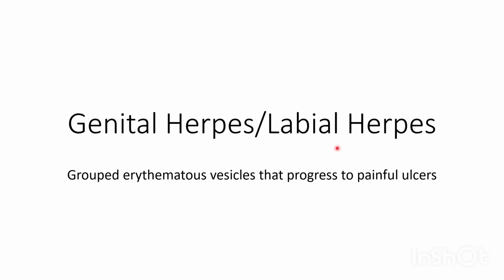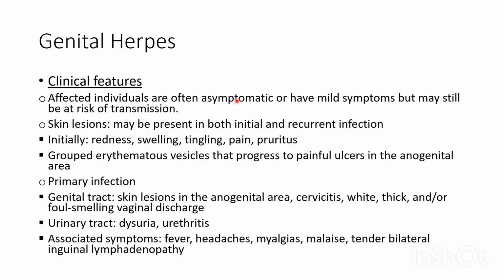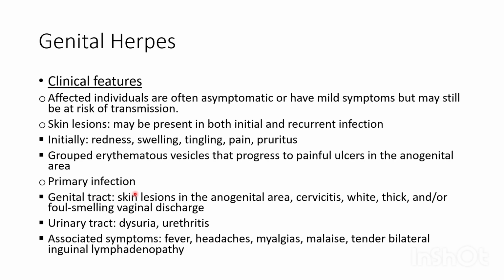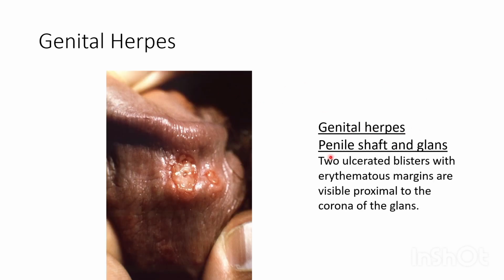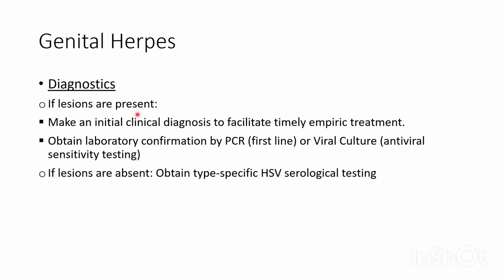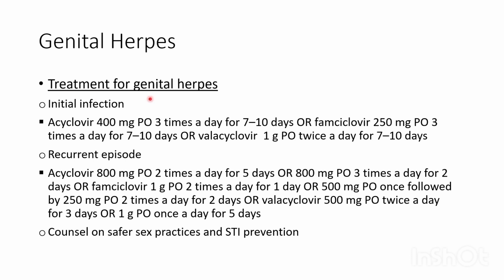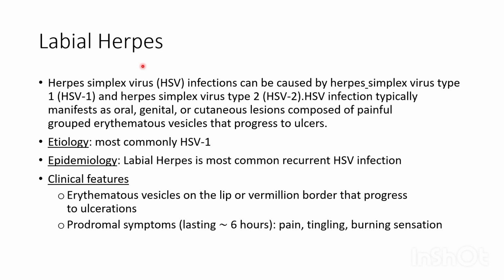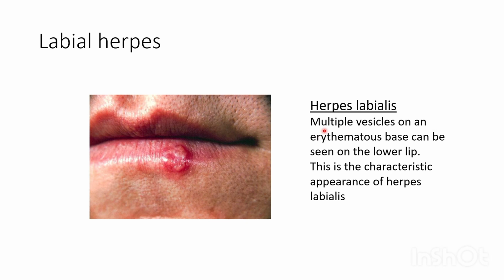Genital Herpes/Labial Herpes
This video explains about Genital Herpes/Labial Herpes, its etiology, clinical features, diagnosis and treatment.